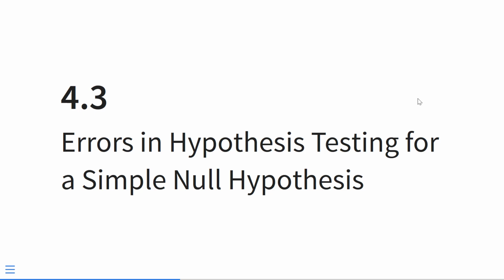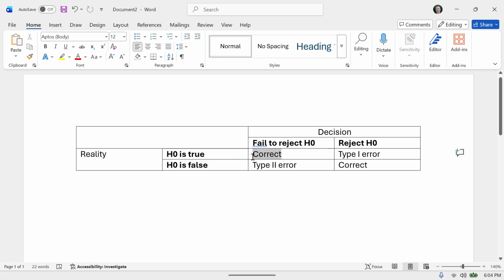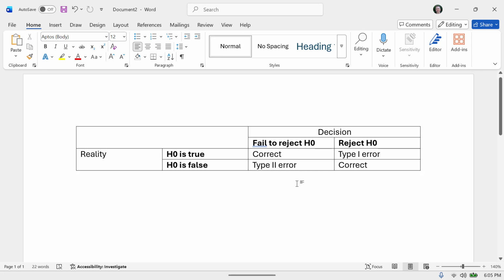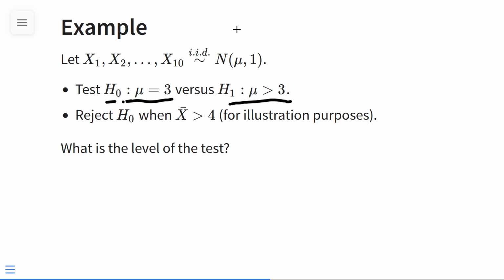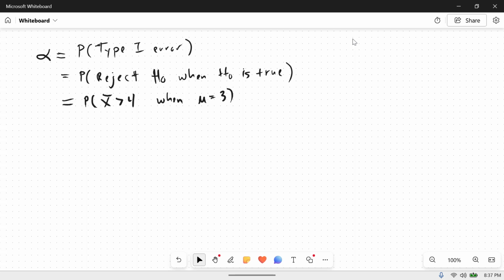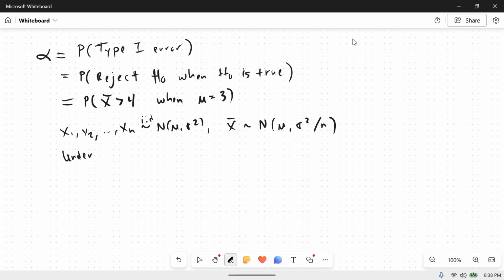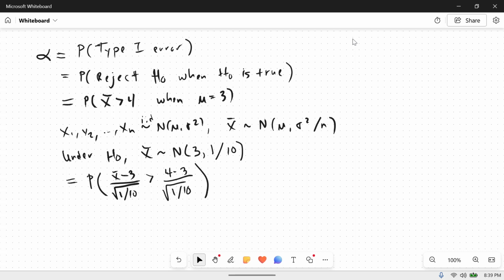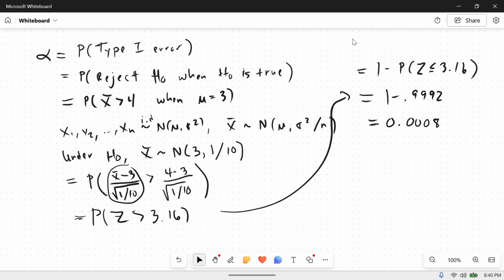Defining and finding the level of a test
We introduce the notion of level in hypothesis testing and perform a calculation of the level of a test.